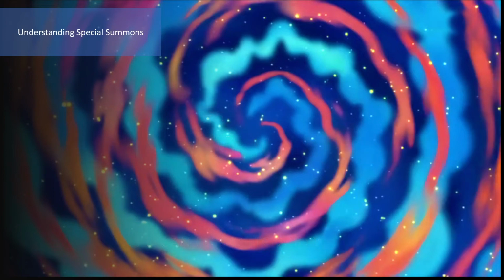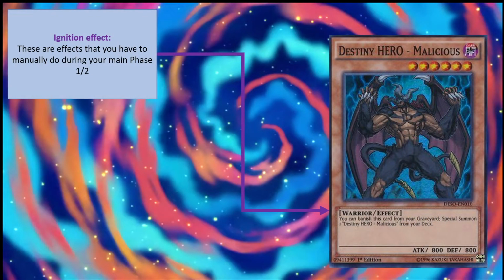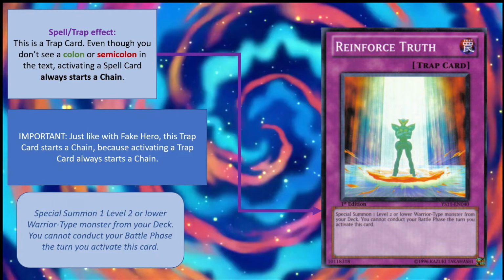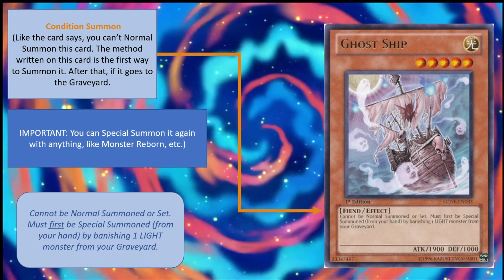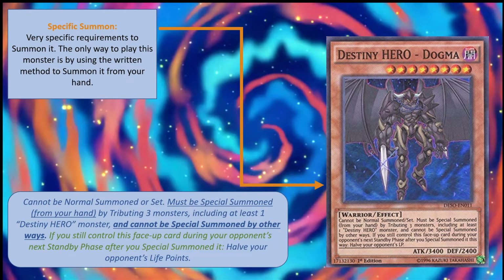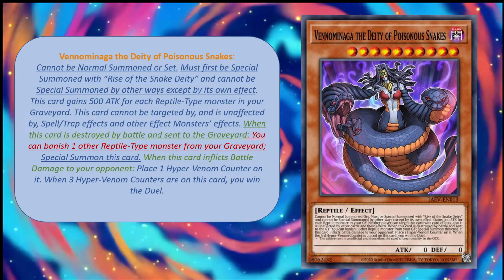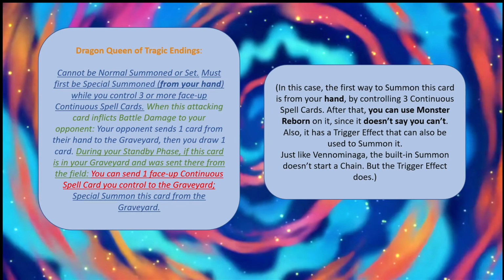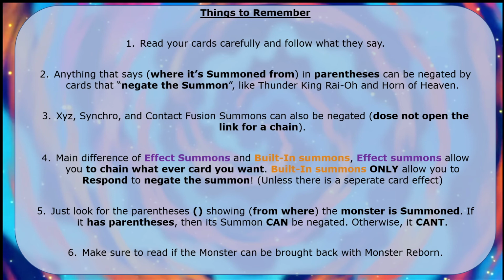How to read Monster Effects / Effect Summon X Built-In Summon Lesson 2 (Intermediate)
In this video, we learn the difference between Effect Summon and Built-In Summon, this video is an in-depth explanation of how to chain and negate the summons of monsters.
excuse the miss-spelling lil old me is dislixic

For those who want to do the judge test here's the

Timestamps
00:00 - Intro
00:24 - Understanding the 2 groups
02:06 - Monster group 1 and 2
03:15 - Effect Summon
03:36 - Flip Summon
04:14 - Ignition Summon
05:24 - Trigger Effect
06:33 - Spell summon effect
07:07 - Trap summon effect
08:20 - Built-In Summon
09:00 - Built-In Summon effect
10:51 - Condition Summon effect
12:47 - Contact Summon
15:08 - Specific summon
17:10 - Vennominaga the deity of poisonous Snakes
22:00 - Dragon Queen of Tragic Endings
24:19 - Nagation of Summons
27:00 - Take away "Cheat Sheet"